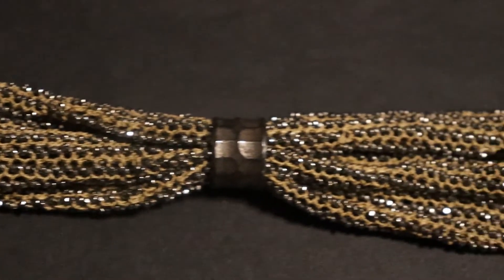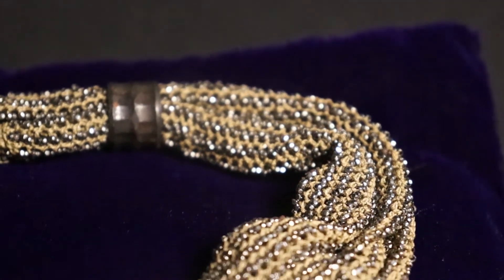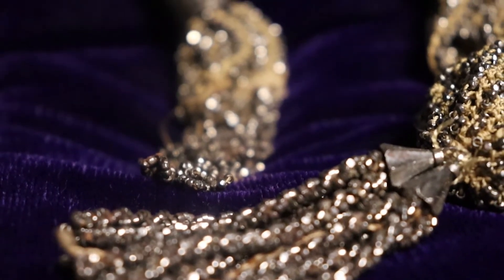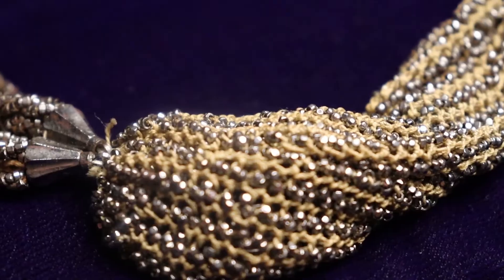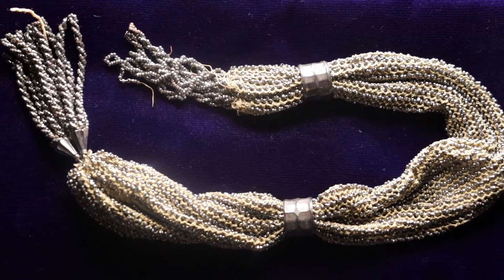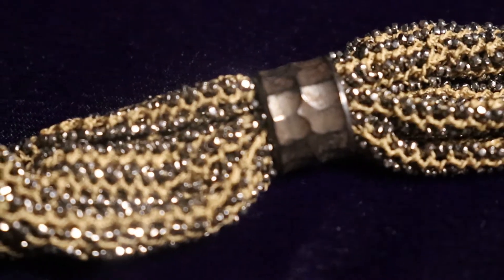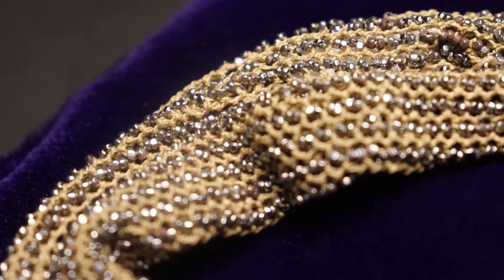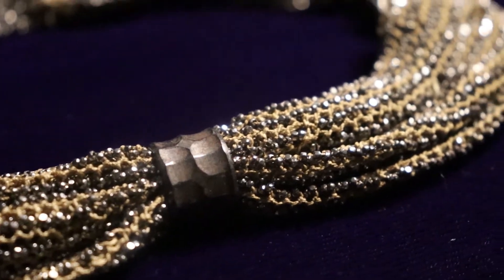Miser's Purse | Up Close | OCHM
In this episode, Curator Bronson Michaud shares an Up Close view of a miser's purse. This style of purse was popular in the Victorian era through the 1920s. Despite its decorative appearance, which you can see in great detail here, the small slit to gain access and two center rings which slid down to block access made it tricky to carry or spend much money, thus the nickname "miser's purse."

About Up Close with the OCHM:
Museum labels are approximately fifty words, and the average museum visitor spends only three seconds with an object on display. Up Close with the Old Colony History Museum is a chance to take a closer look at our fascinating objects and share some of the unseen history of the OCHM.    Discover all that the OCHM has to offer and plan your